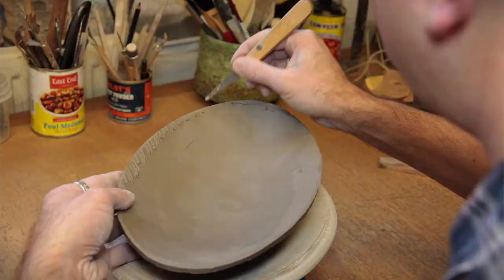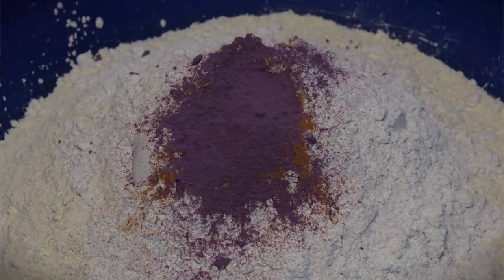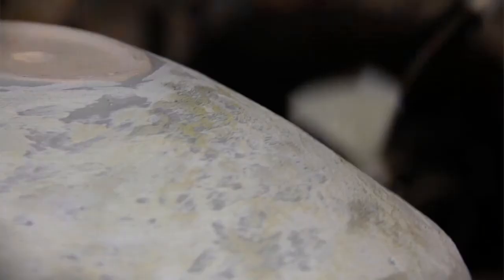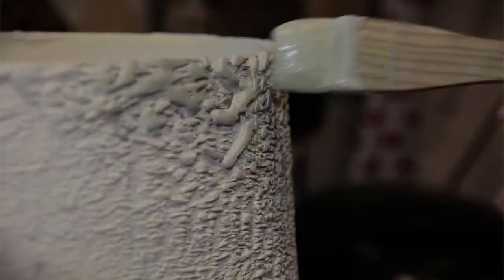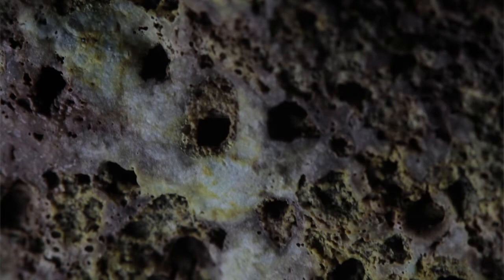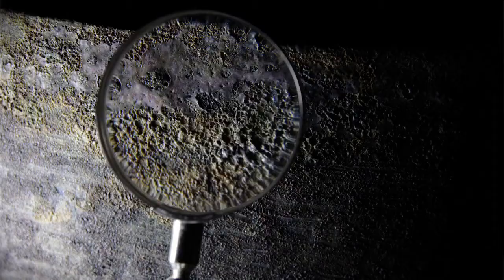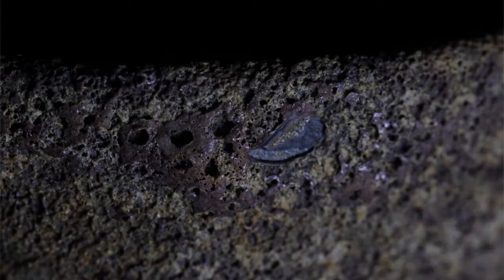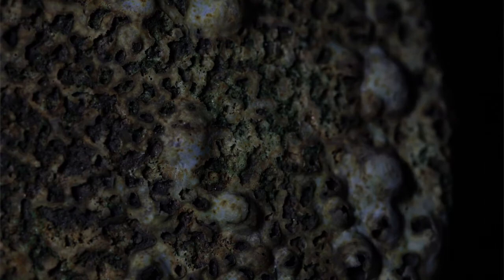Craft Journeys - Order & Chaos - Paul Wearing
Paul Wearing's relationship with the environment is fundamental to his practice and is expressed through the coil-built ceramic vessel and its glazed surface. Inspiration is drawn as much from elements and processes observed and experienced within both rural and urban landscapes as from the clay and glaze materials.

The layering of slips and glazes renders a visually complex and textured surface and the qualities of both form and surface encourage a direct, immediate perception and reveal a dialogue between the handmade and manifestations of nature.

Paul uses White St Thomas stoneware clay, formulates his own slips and glazes and fires in an electric kiln up to 1220 degrees centigrade. Multiple firings are undertaken in order to achieve the final surface qualities.